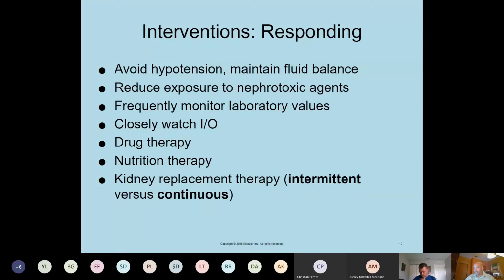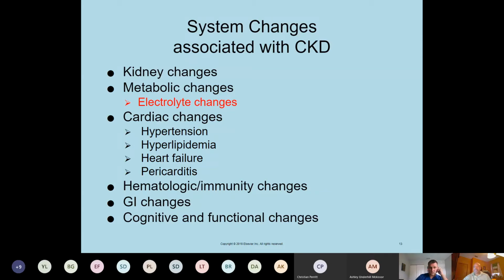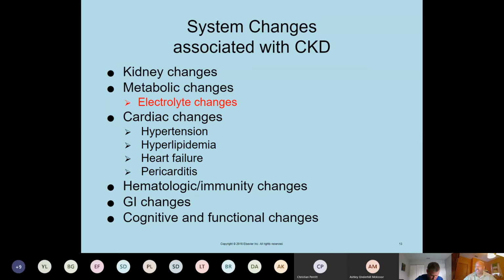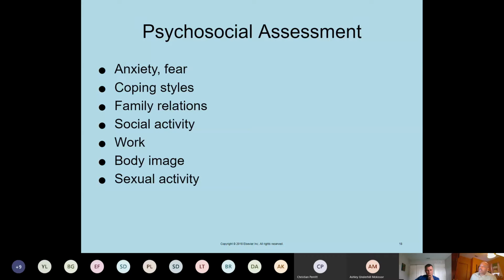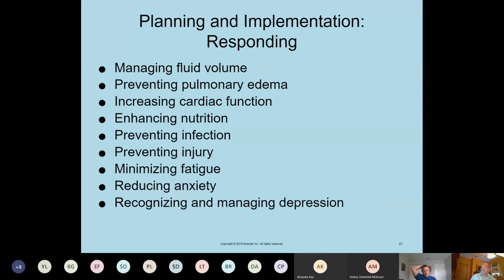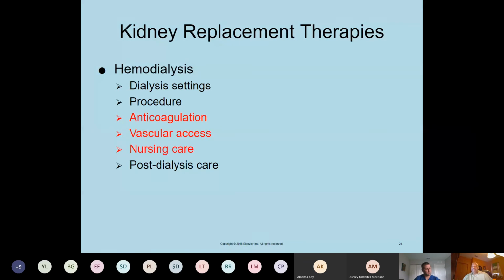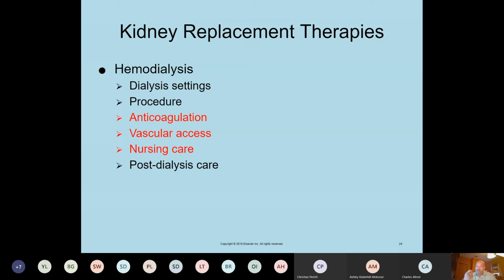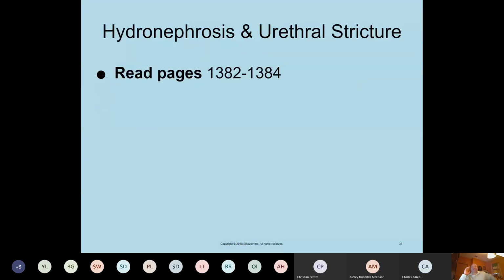Lecture 05 27 2020